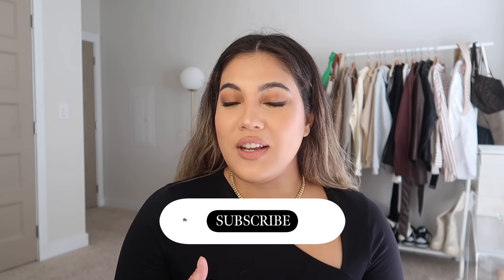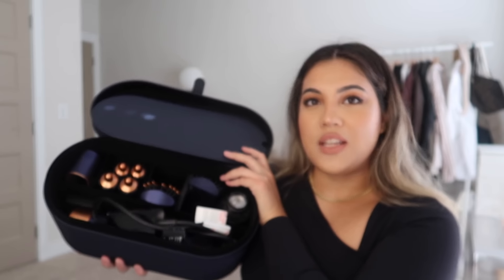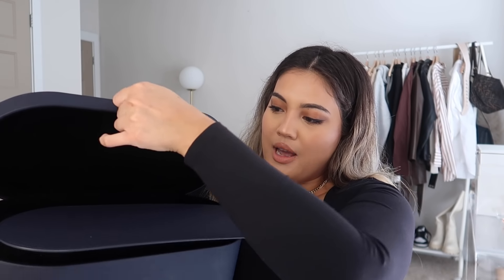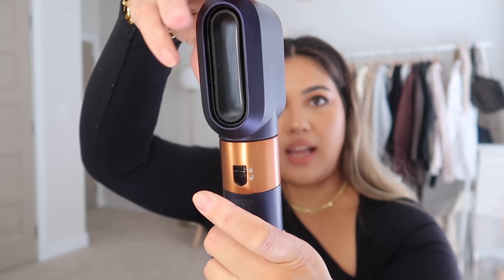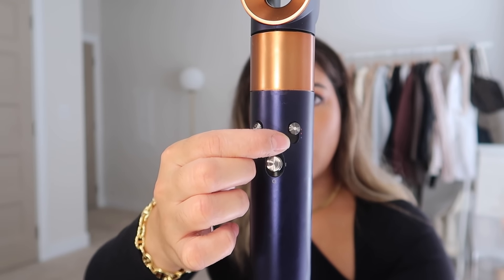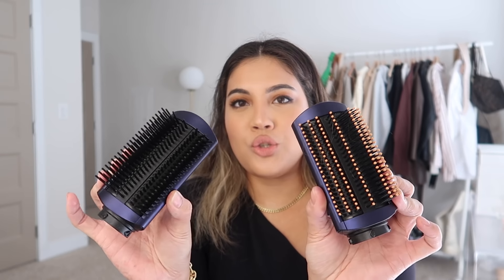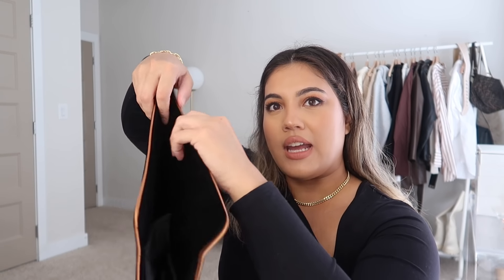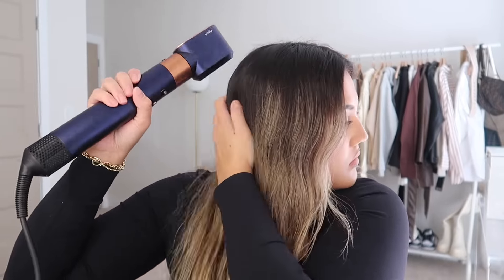HOW I GET BOUNCY CURLS | DYSON AIRWRAP TUTORIAL | Review + Is Worth It???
Shop the Dyson Air Wrap Set Limited Edition while supplies last